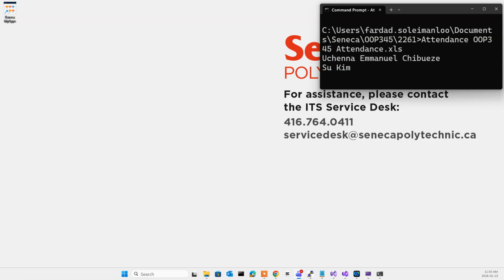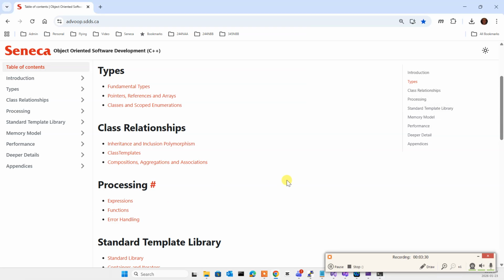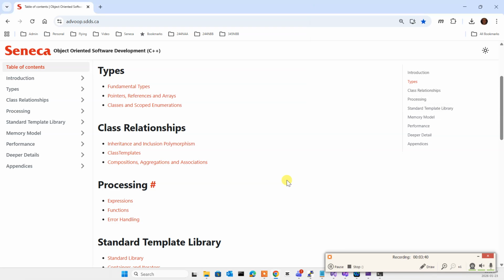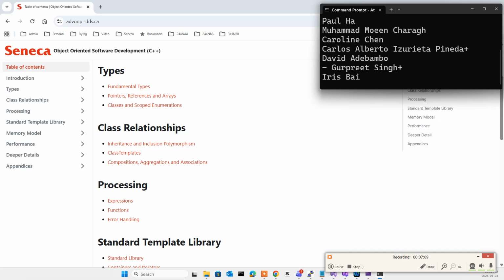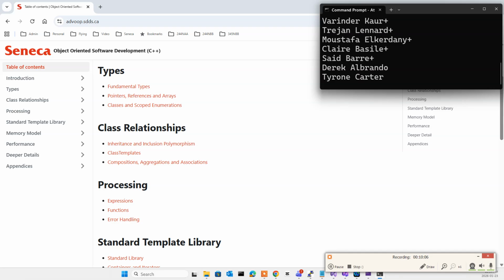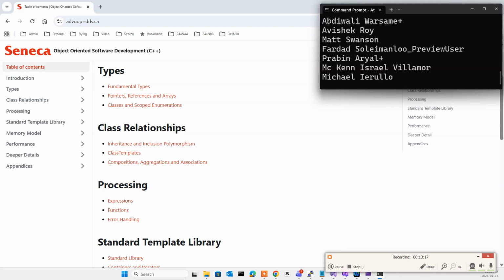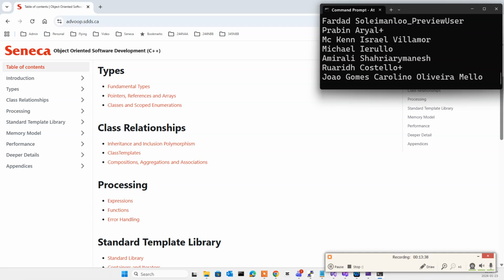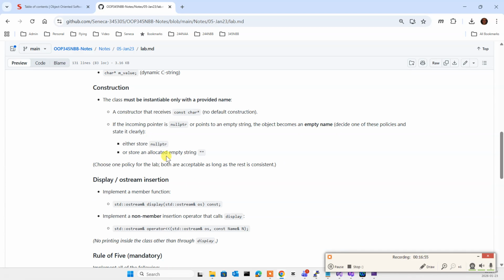2261 - OOP345 NBB - Jan 23